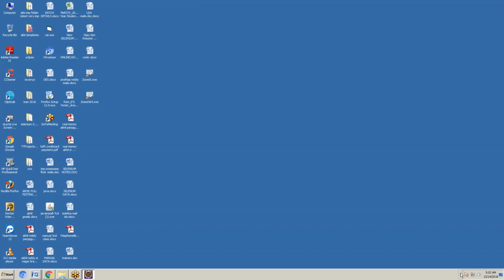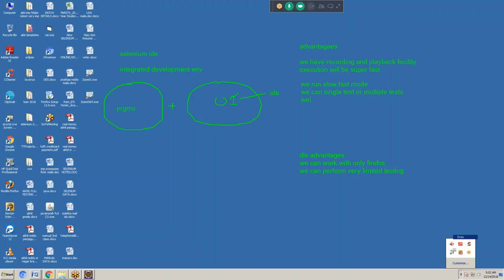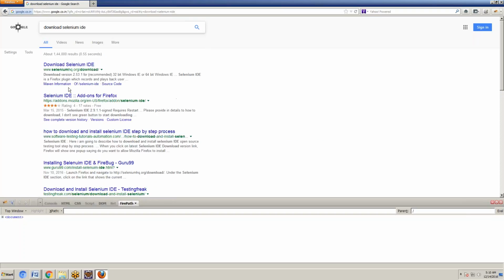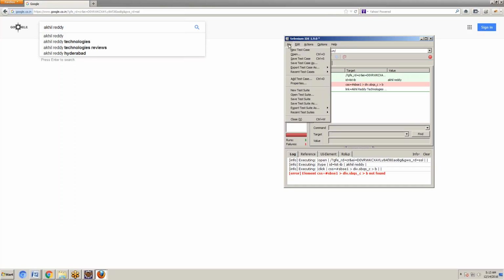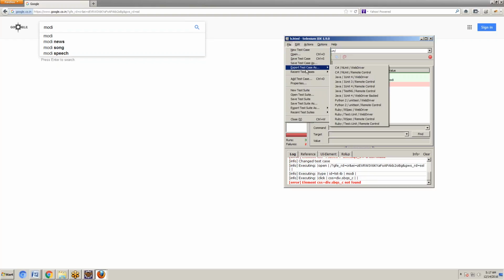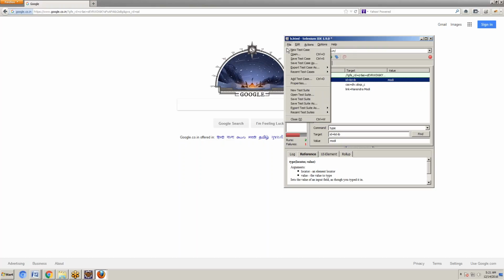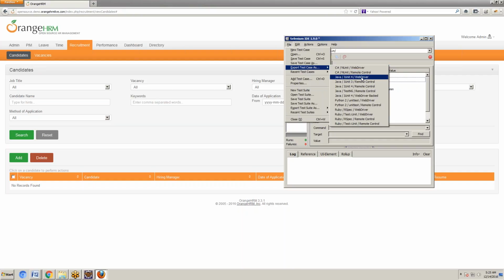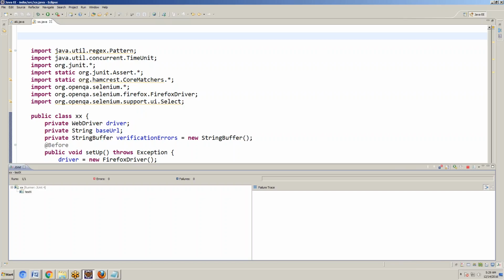SELENIUM IDE TUTORIAL FOR SELENIUM PROFESSIONALS